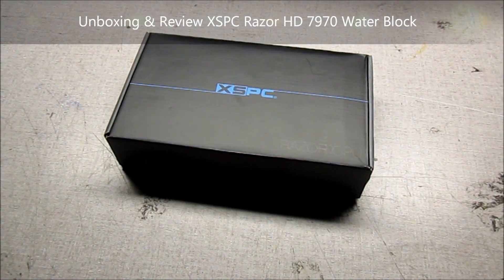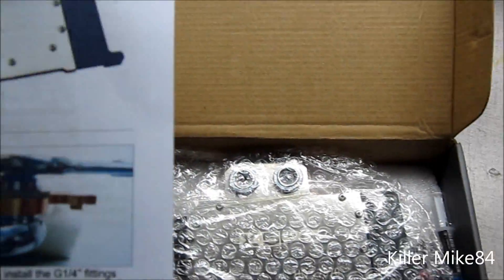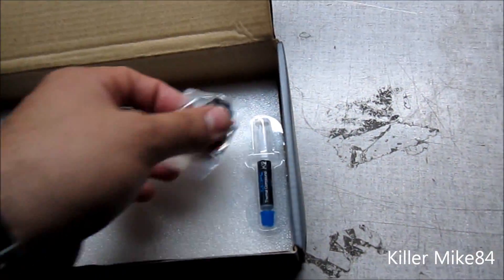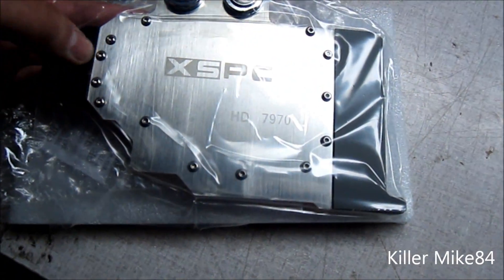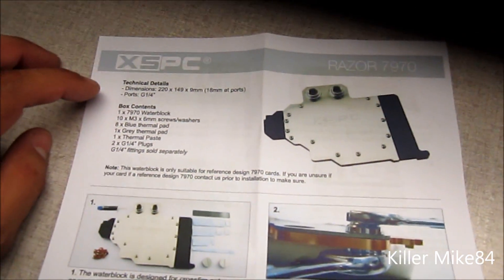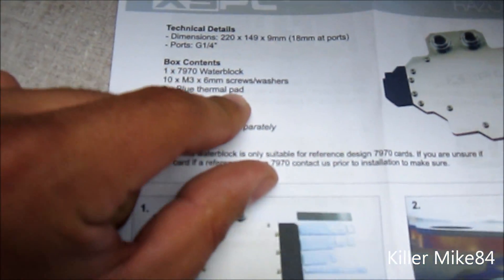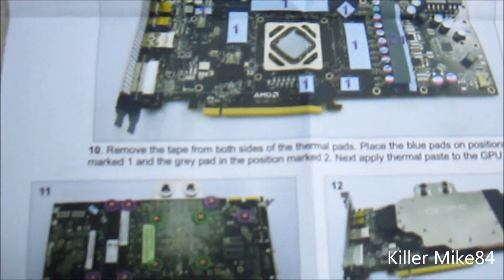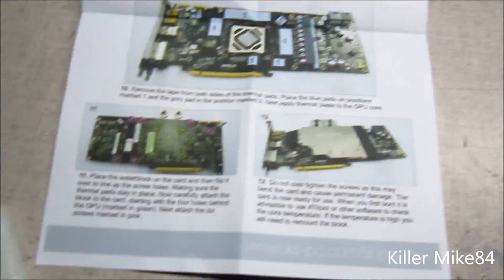Unboxing & Review XSPC Razor HD 7970 Water Block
XSPC Razor HD 7970 Water Block